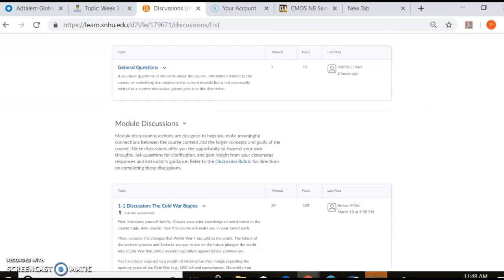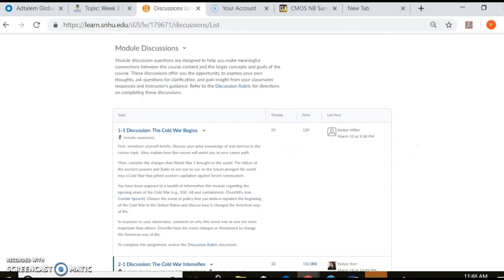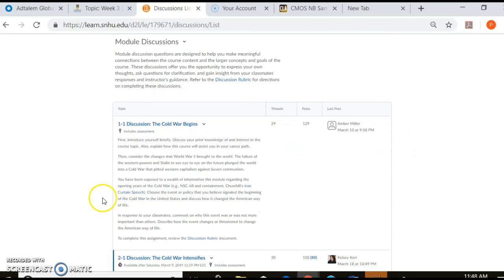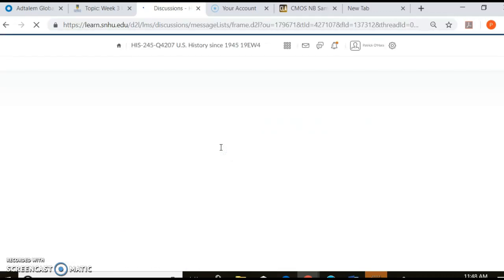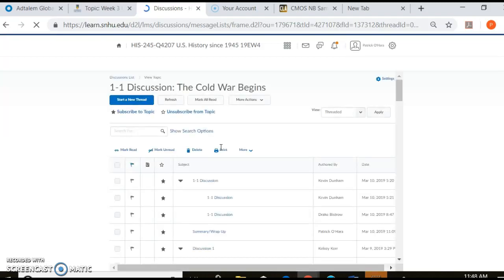To whom did I reply?